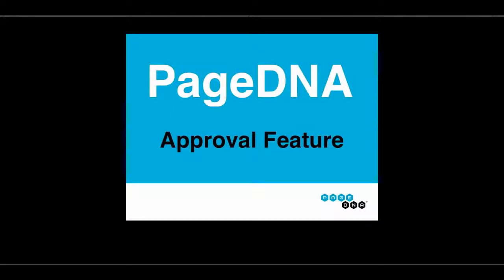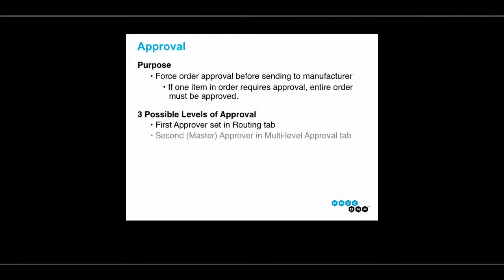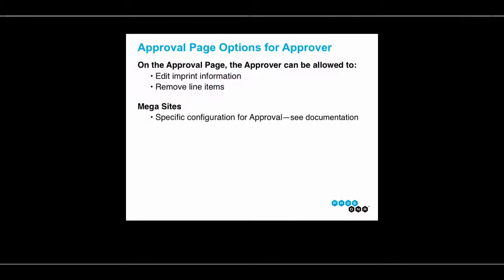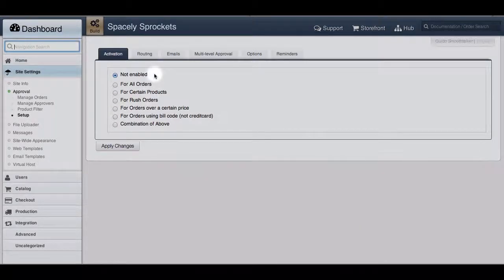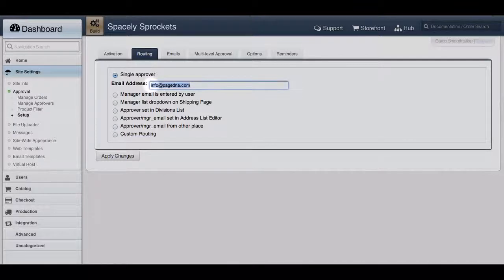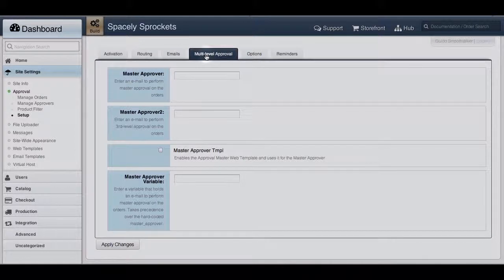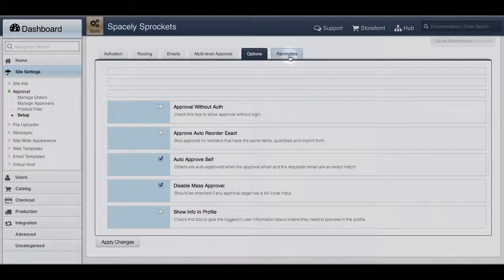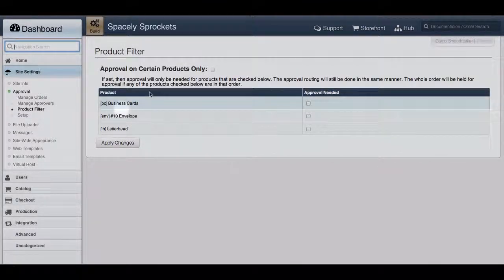Approval - Configuration Basics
This tutorial covers the basics of Approval configuration for the most common approval methods — single approver and for specific products — and briefly touches on adding a Master Approver and Master Approver2, along with some other common settings.